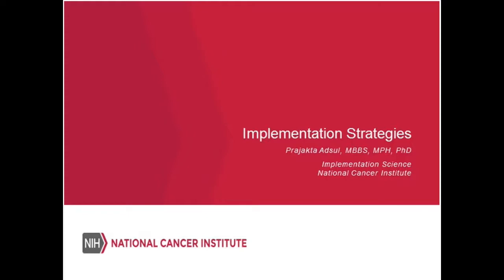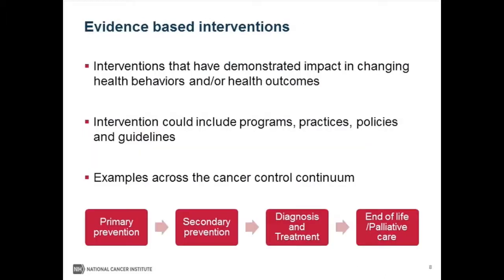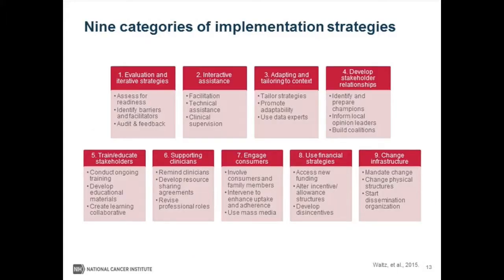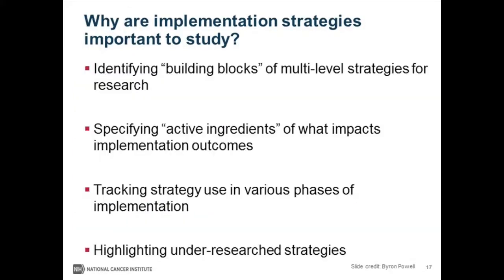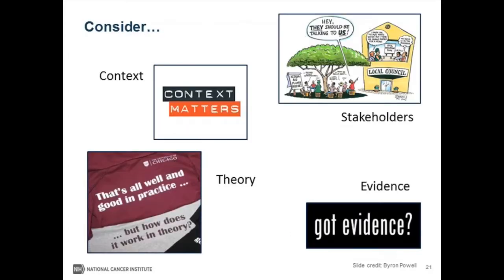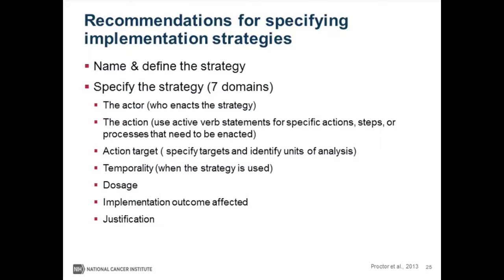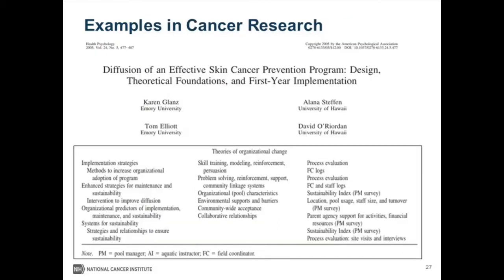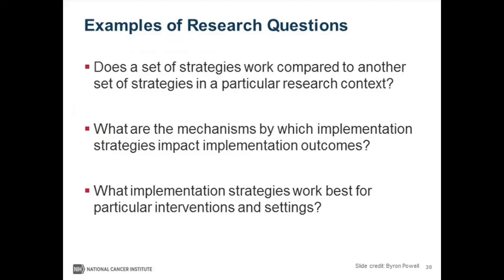TIDIRC: Implementation Strategies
This lecture provides an overview of implementation strategies, their role in implementation science, how they are categorized, classified and measured, and example research questions. This session is part of the curriculum for the Training Institute in Dissemination and Implementation Research in Cancer (TIDIRC). Research on dissemination and implementation (D&I) seeks to address the gap between what we know can optimize health and what gets implemented in practice by understanding how best to ensure that evidence-based strategies to improve health and prevent disease are effectively delivered across settings.